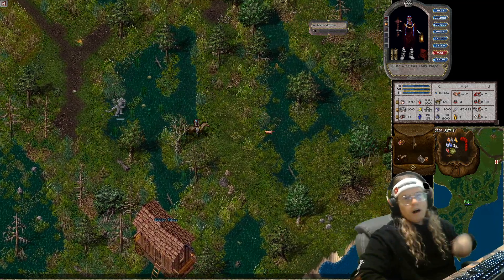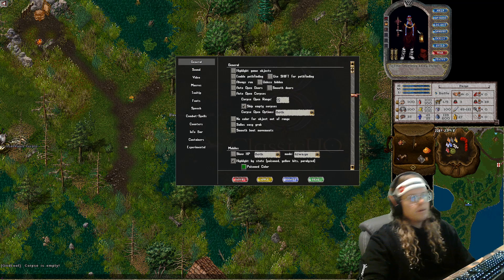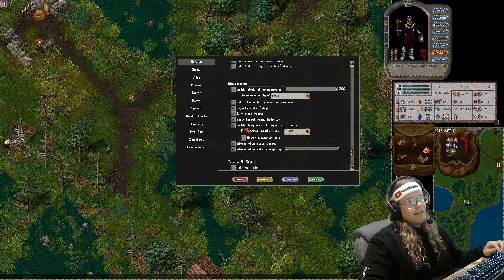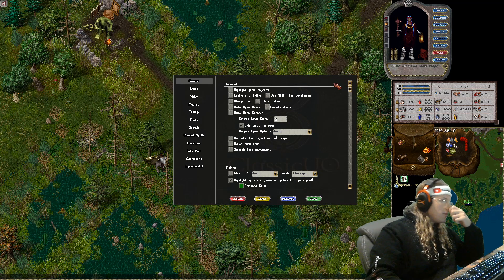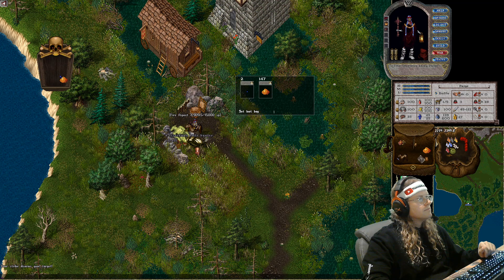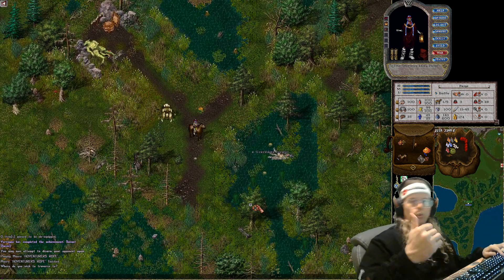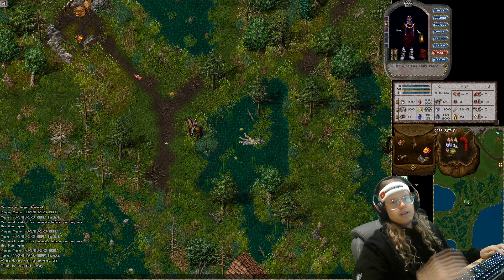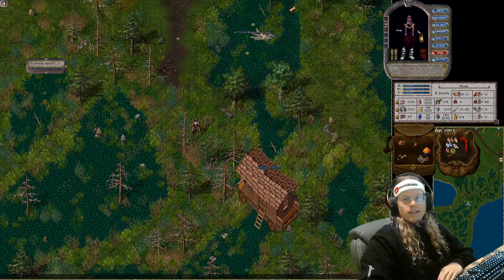UO Outlands - How to Setup Grid Loot & Other Useful Features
Hello everyone, so many people ask me about setting up Grid Loot in UO Outlands so I figured why not make a short video showing how to turn it on. Hopefully these tips make you better at the game or at the very least make playing a little more enjoyable.